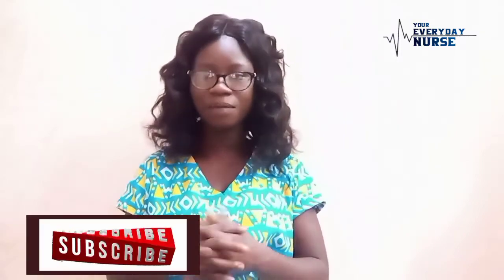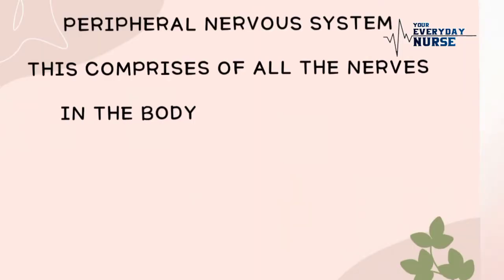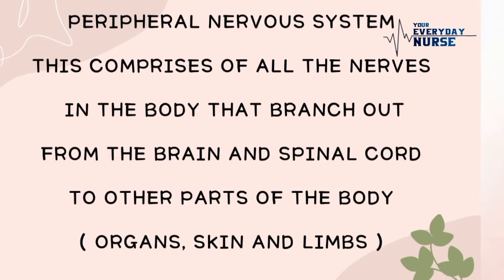The Nervous System, Parts and functions//The brain and how it functions.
This video gives a brief explanation of the Nervous System, the various parts and functions . It also serve as an introduction to the new series on The Brain and Its Relation to Mental Disorders.
Maintaining a good mental health is very important. The Nervous System plays an important role in ensuring that there is good communication throughout the body. A defected nerve or defect in the brain can lead to one developing many Neurological and other organic brain disorders.

It's Your Everyday Nurse: Your Health Your Wealth.